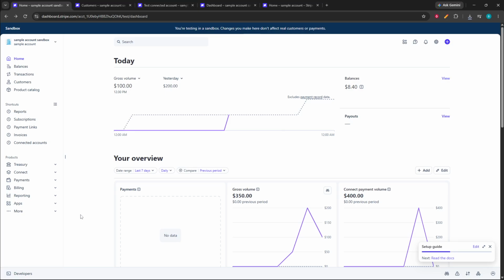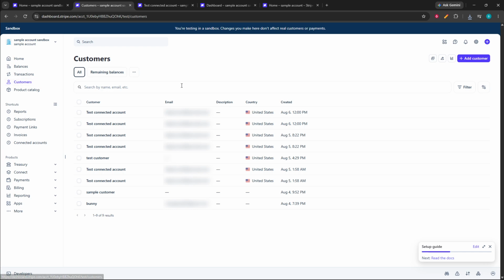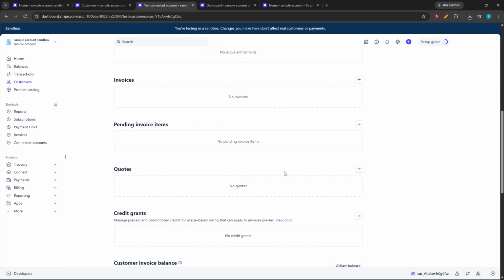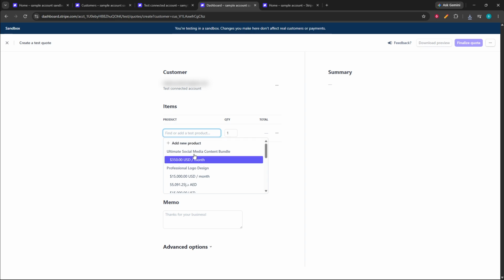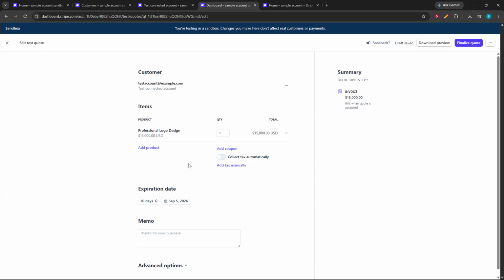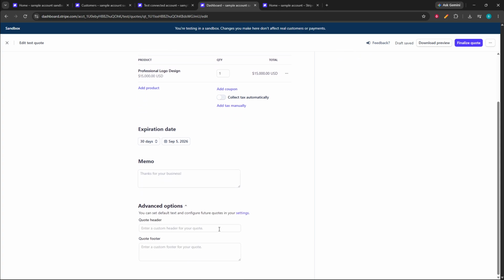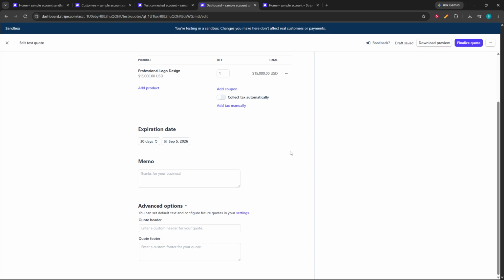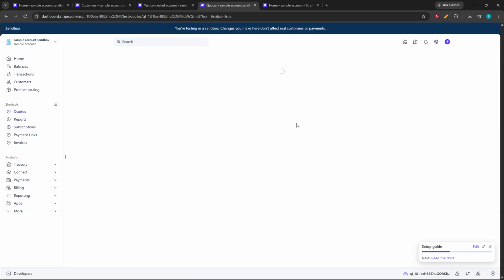How to Create a Quote in Stripe (Stripe Quotes Tutorial 2026)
Learn how to create a quote in Stripe step by step.

Perfect for preparing pricing proposals for customers before converting them into supported invoices or subscriptions.